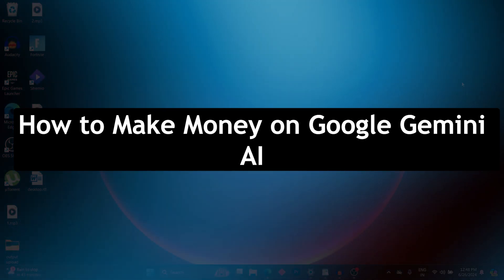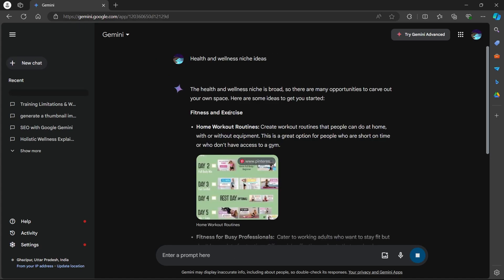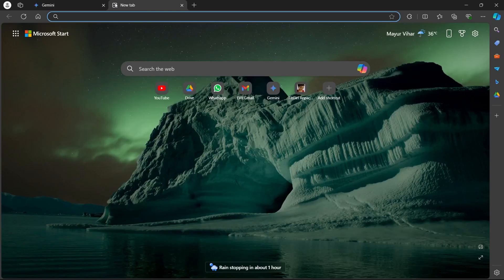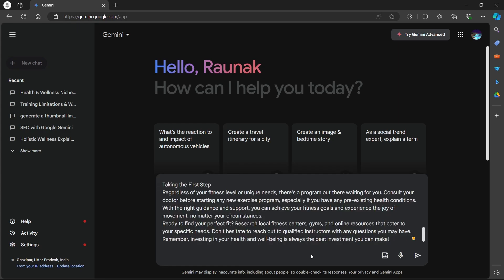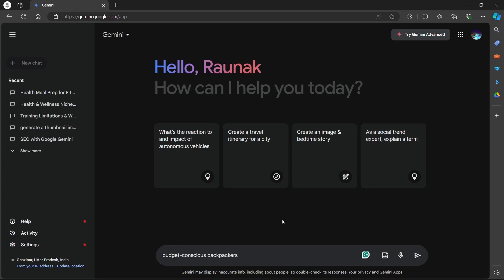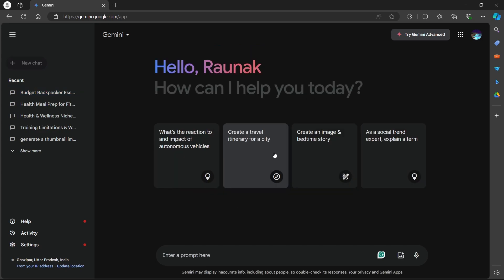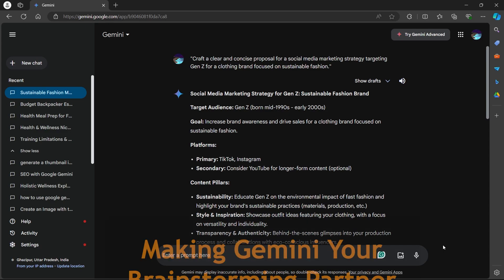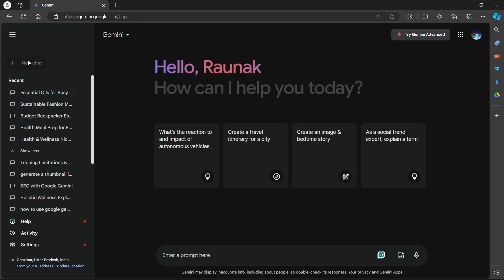How to Make Money on Google Gemini AI (SIMPLE & Easy Guide!)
Learn how to make money on Google Gemini AI with this simple and easy guide! In this video, we'll walk you through various strategies to monetize your skills and projects using Google Gemini's powerful AI capabilities. Perfect for beginners and experienced users looking to boost their income through AI-driven opportunities. Follow these tips to start earning with Google Gemini AI!